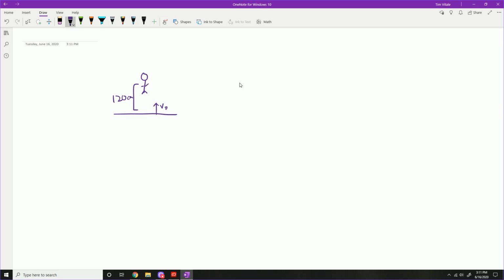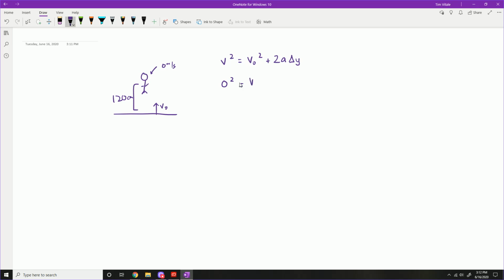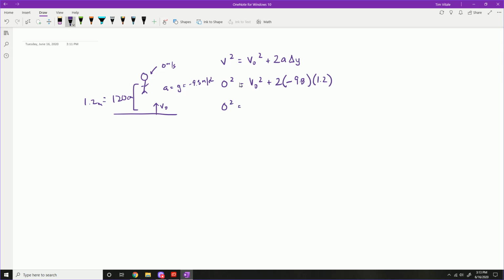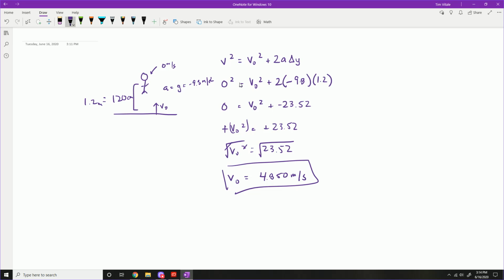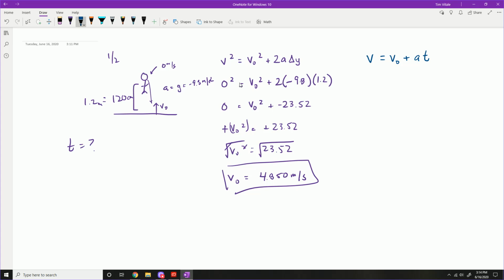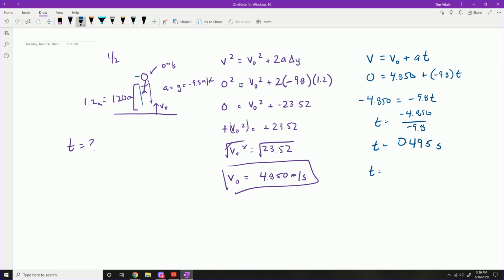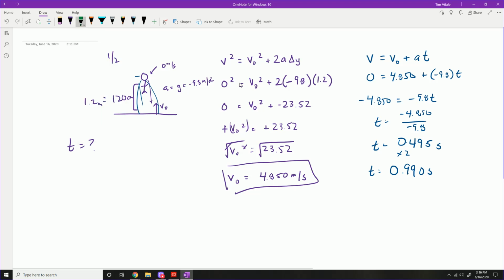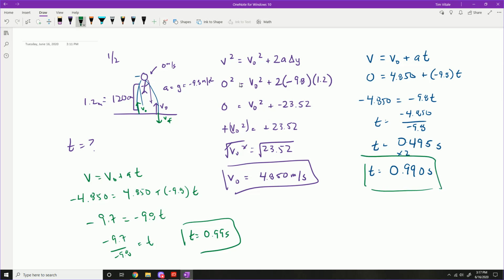The best rebounders in basketball have a vertical leap that is, the vertical movement of a fixed poi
The best rebounders in basketball have a vertical leap (that is, the vertical movement of a fixed point on their body) of about 120 cm. ( ) What is their initial launch speed off the ground ( ) How long are they in the air
📕 Economics Q&A
📕 Chemistry Q&A
📕 Math Q&A
📕 Statistics Q&A
📕 Computerscience Q&A
📕 Accounting Q&A
📕 Biology Q&A
📕 Physics Q&A